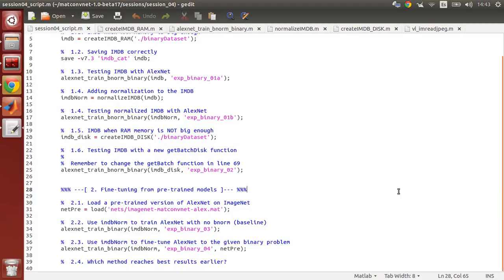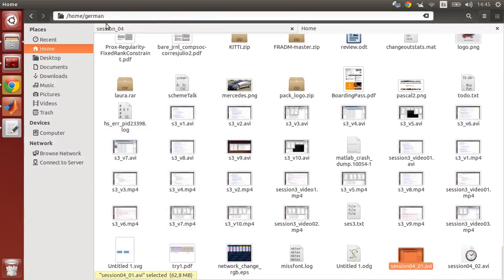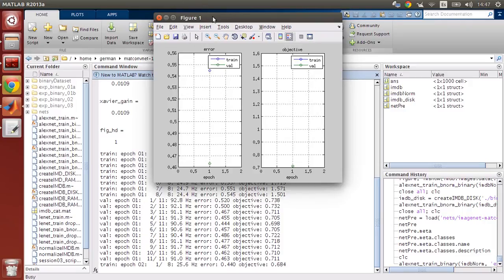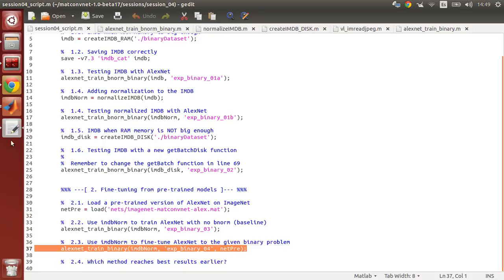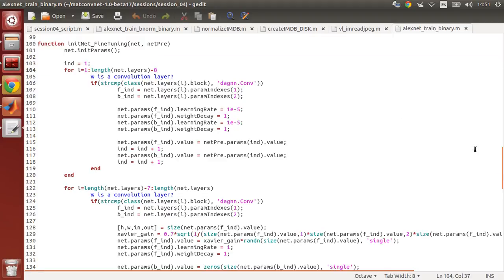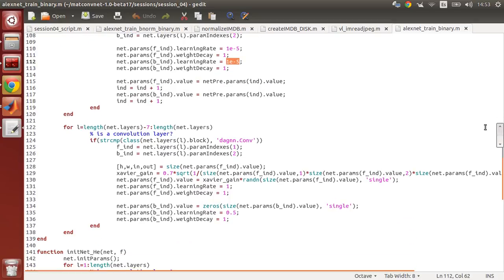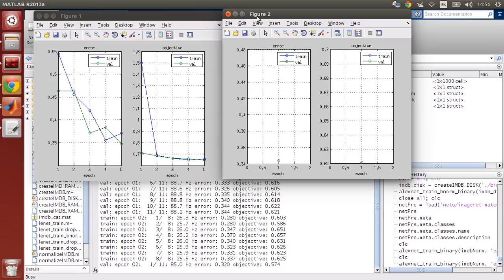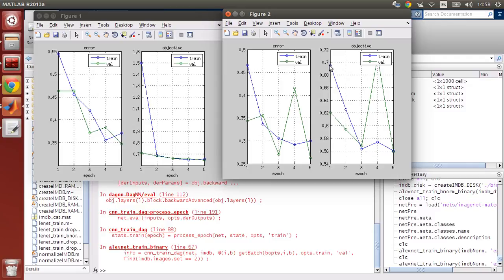MatConvNet. Convoltional Neural Network in MATLAB part:9